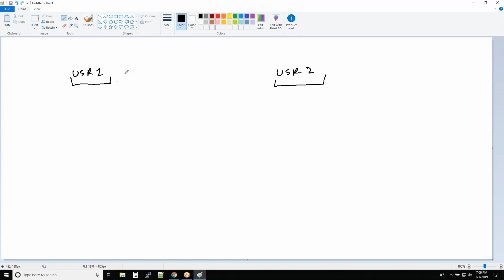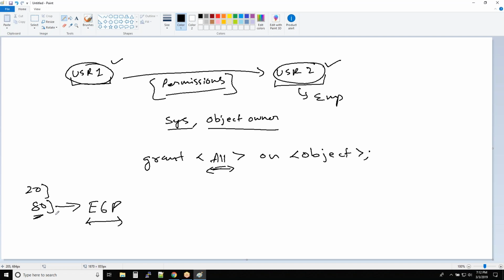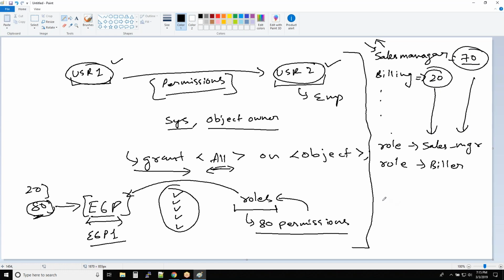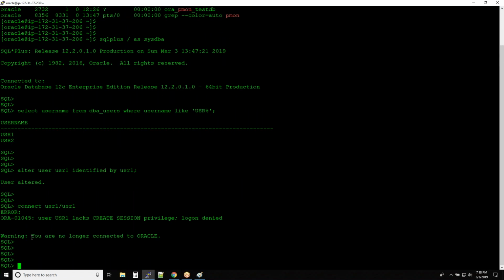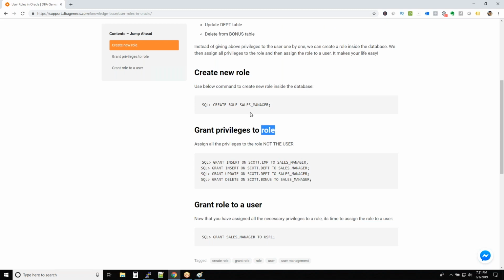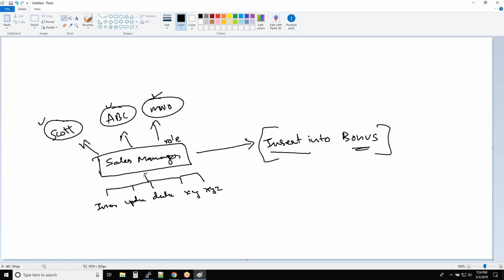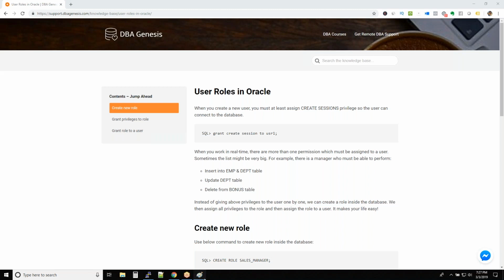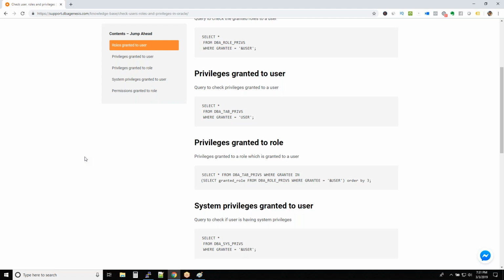Oracle User Roles & Permissions Management | Oracle 12c Administration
The term ROLE refers to a set of pre-defined system and object privileges. Roles are used to give sets of privileges to multiple users as a group, rather than by assigning the same privileges to multiple users over and over, one at a time.
Privileges : A privilege is a permission to execute an action or to access another user’s objects.

00:00     User Roles and Permissions
05:40     User Roles Examples
08:07     User Roles in Oracle-Lab
12:54     Create new role
13:21     Grant privileges to role
14:27     Grant role to a user
20:26     Check user, roles and privileges